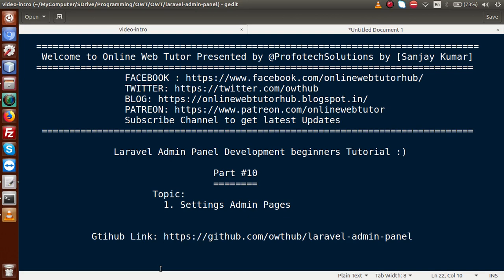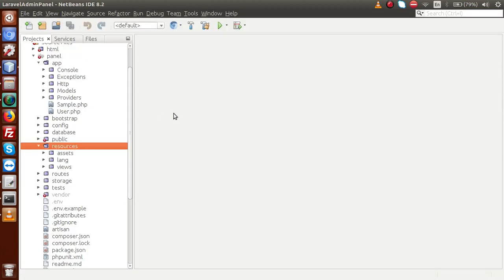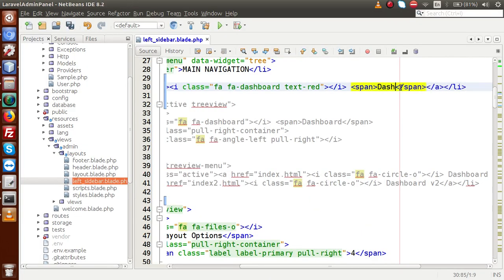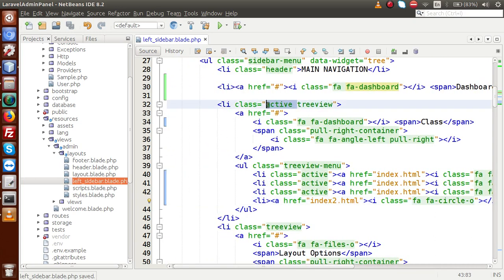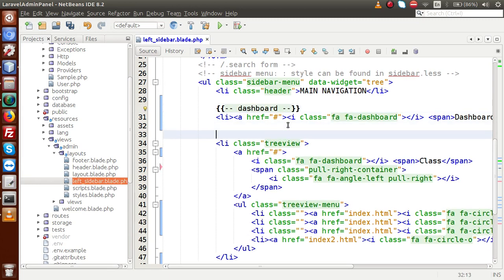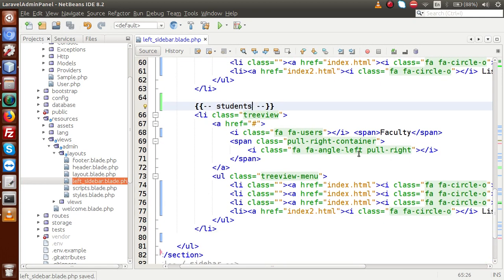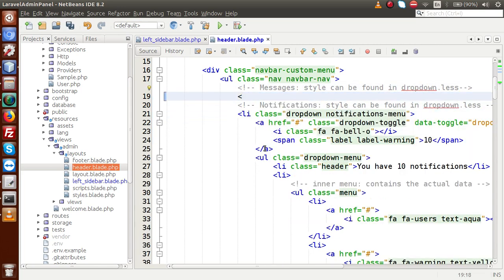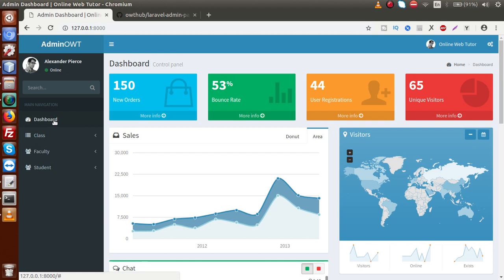Laravel Admin Panel Development beginners Tutorial(#10) Settings Menus & Top Header of Application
SETTINGS MENUS & TOP HEADER OF APPLICATION